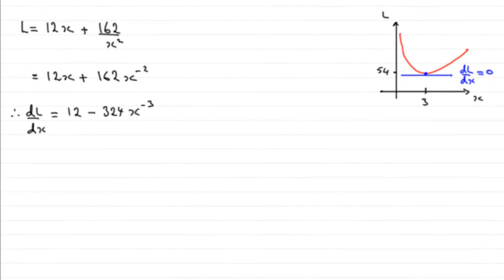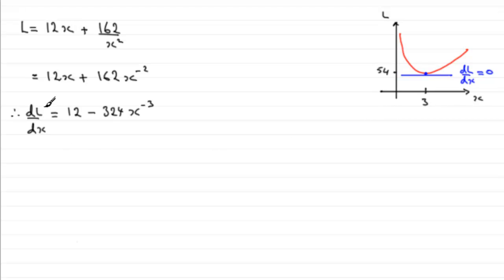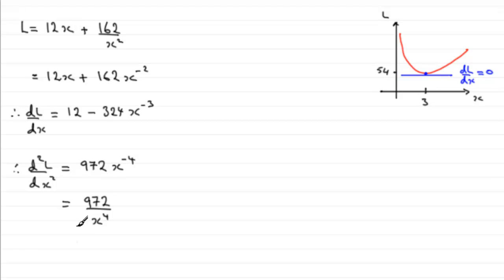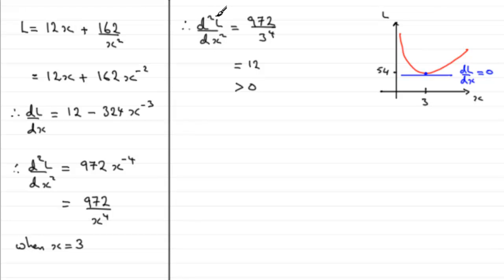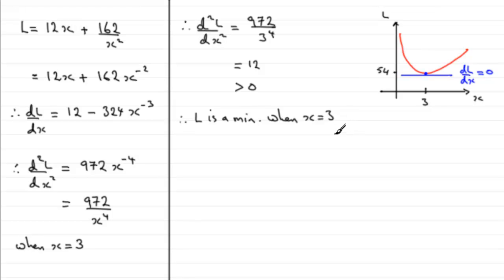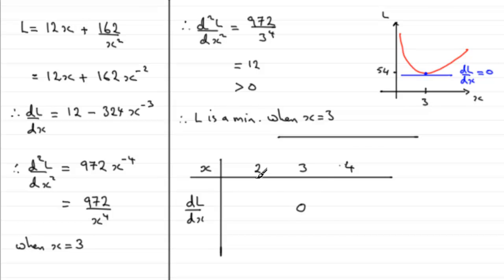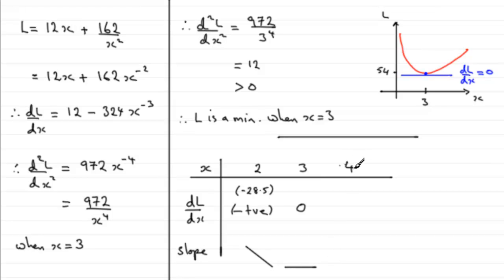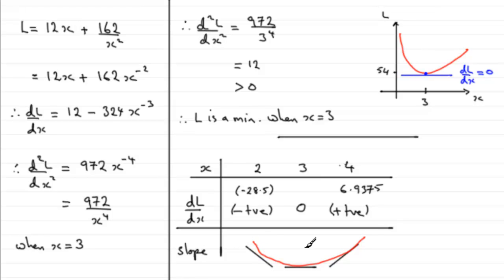Edexcel Core Maths C2 June 2011 Q8c : ExamSolutions